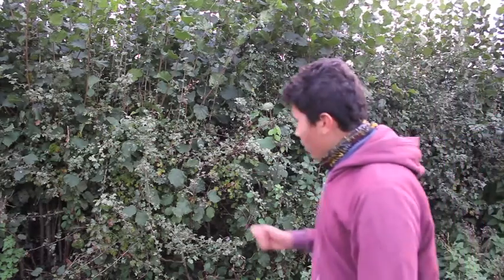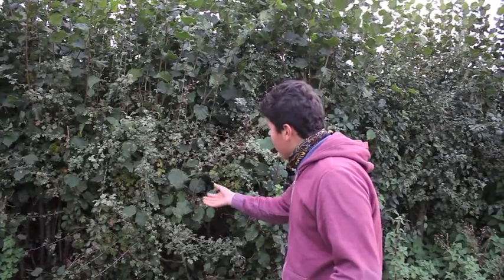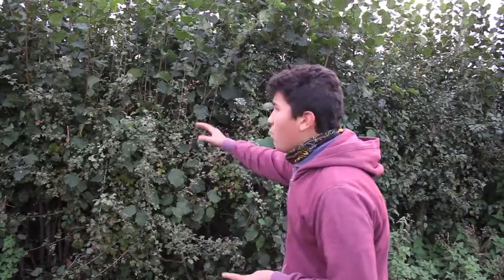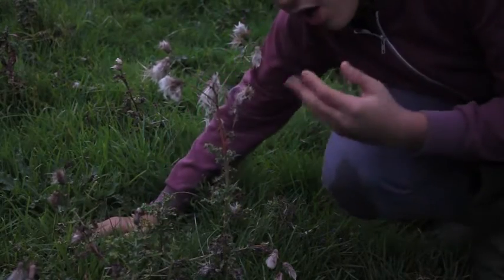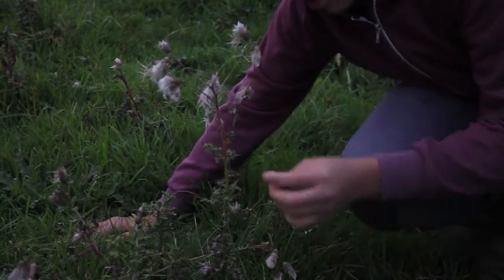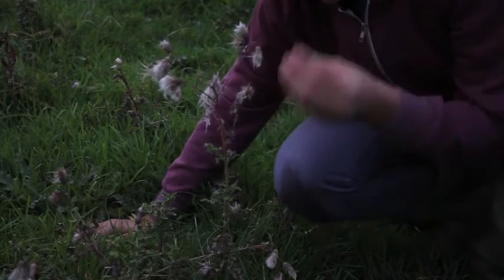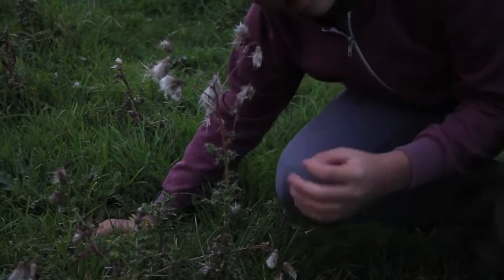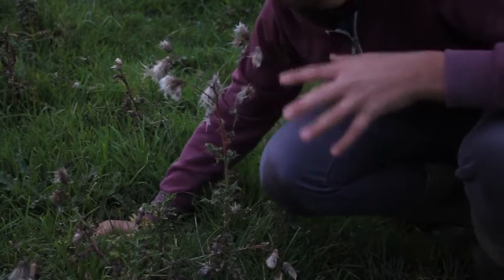Plant Watch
Welcome to plant watch, The go to program for all your agricultural needs,
This is not supposed to be serious just meant to make you laugh.